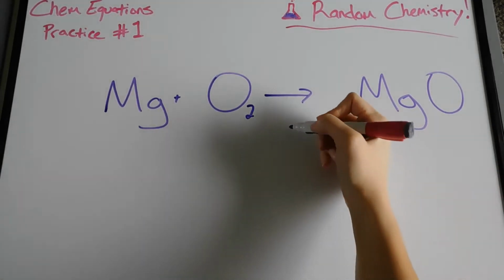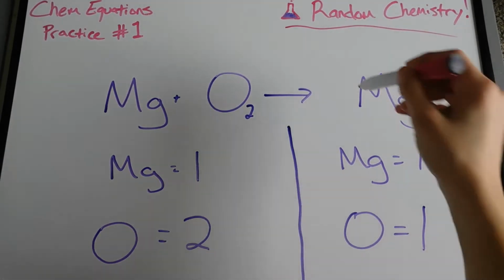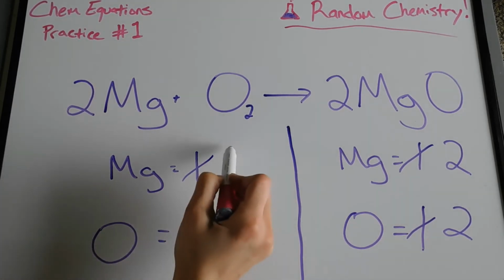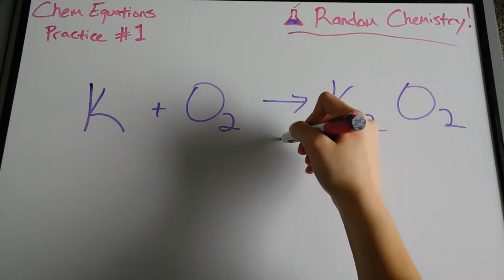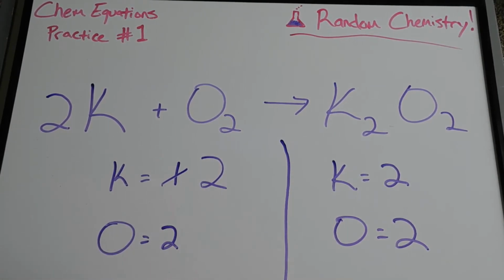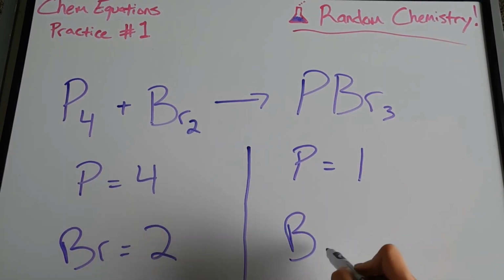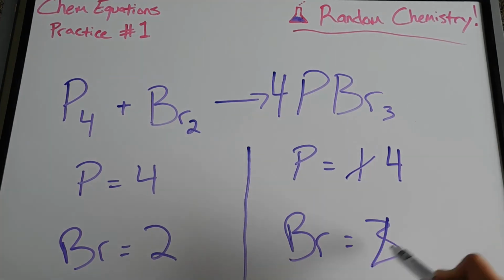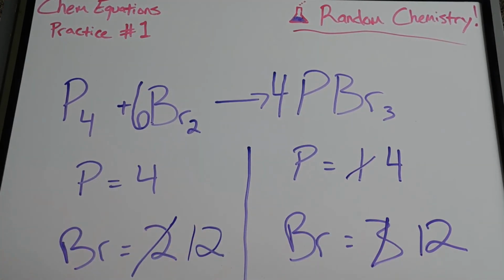Balancing Chem Equations #1